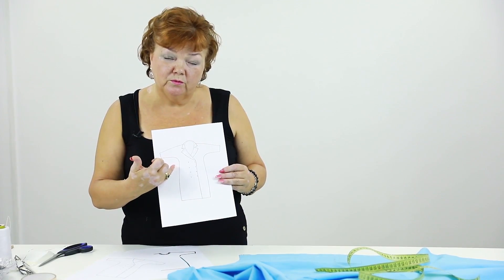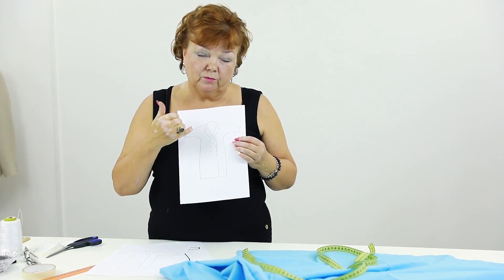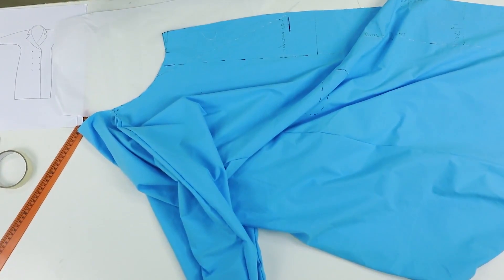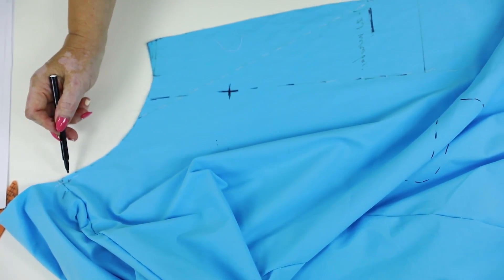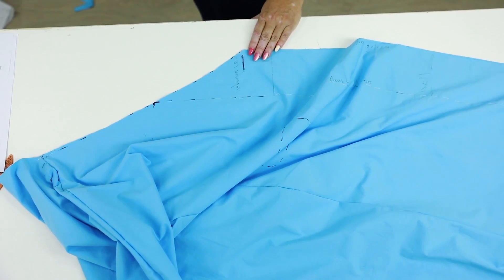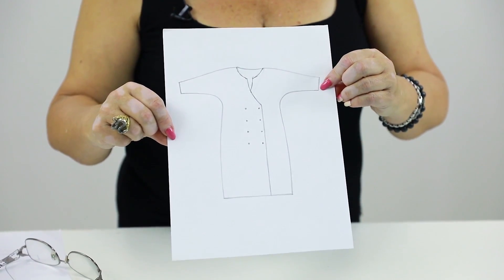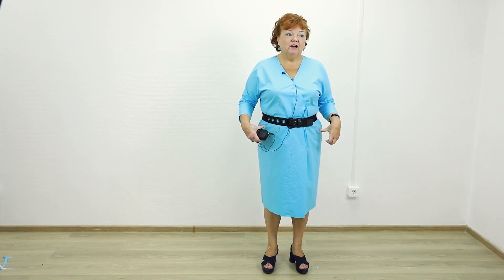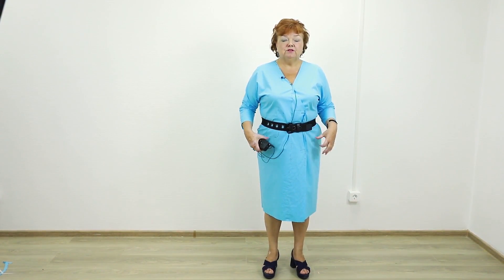DIY: How to make a dress without a pattern. Sewing a dress with a wrap-over.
Last time we made the double-breasted dress with a collar.
Today I’ll show you how to make such dress without a collar.
You already know how to make a collar, and how this dress looks like with it.
Today I want to show you how it will look like without the collar.
I made a collar with sharp angles, but you can make a collar with round angles. Change the design however you like.
When making a dress with a wrap-over you should be absolutely sure about the depth of the neckline.
Guys, I want you to use your imagination.
I’m showing you how to change a dress with a collar into the one without it.
I want you to understand one very important thing: I showed you the sketches of the dresses – with a collar and without it. You can change the designs however you want – decorate the dresses without pocket, flaps, flounces, make different collars.
As I’ve already said, you can make not only dresses, but also blouses, jacket and coats using this technique.
I also want to show you how this dress will look like with a belt on the waistline.
I love belts! They not only look good, but also make us look slimmer and taller.
Don’t think that belts are suitable only for very slim people! Everyone can wear them!
Sleeves can be as long and wide as you want.
I’ve already showed you the 3 dresses made using this technique.
I’ll show you many more different designs.